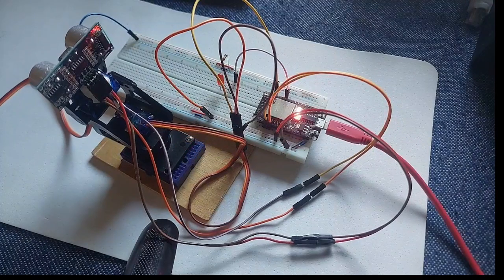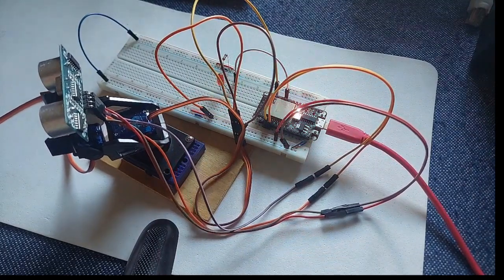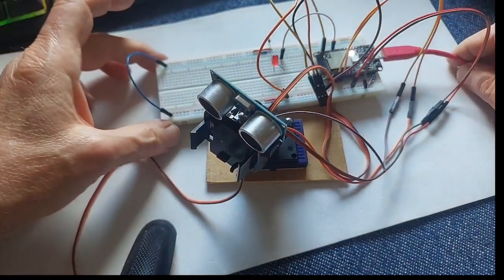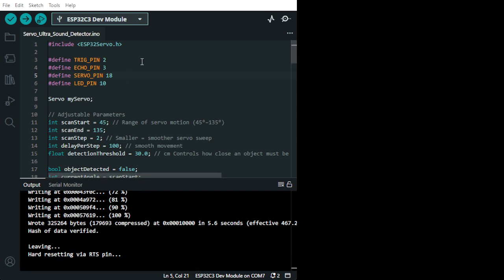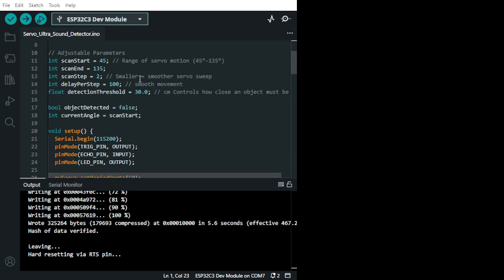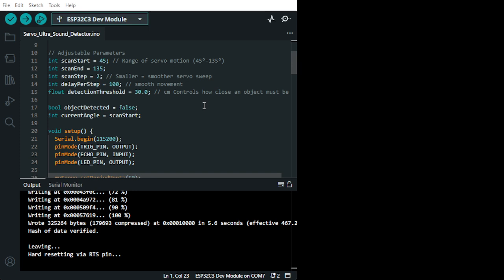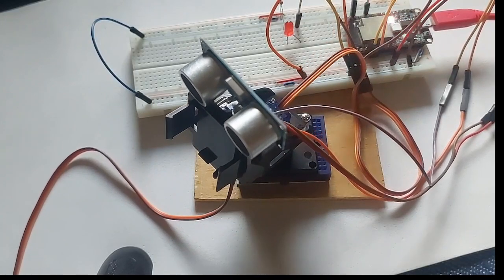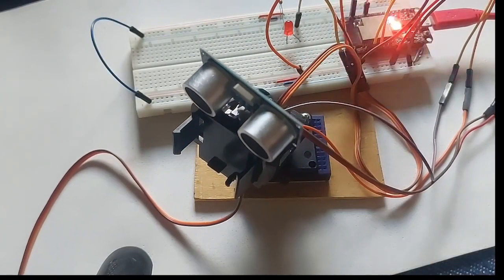ESP32C3 motion tracking radar with Ultrasound sensor HC-SR04 and micro servo SG 90 180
Project Purpose
This project makes an ESP32-C3 microcontroller:
• Scan left to right using a micro servo (SG90).
• Use an HC-SR04 ultrasonic sensor to detect objects in front.
• If a close object is found, it:
o Stops scanning.
o Points to the object.
o Turns on an LED.
• If the object moves away, it:
o Resumes scanning slowly.
o Turns the LED off.
 Hardware Used
Component Purpose
ESP32-C3 Microcontroller
SG90 Servo Rotates to scan 90° arc
HC-SR04 Detects distance to object
LED (optional) Visual indication when object is close
How the Code Works
Setup
• TRIG_PIN and ECHO_PIN control the ultrasonic sensor.
• SERVO_PIN controls the SG90 micro servo.
• LED_PIN lights up when an object is detected.
Main Loop Logic
1. Continuous Scanning
o The servo rotates slowly from 45° to 135° (like radar).
o After each move, the ultrasonic sensor checks the distance.
2. Object Detection
o If the distance is less than 30 cm, it:
 Stops scanning.
 Keeps pointing at the object.
 Turns LED ON.
3. Object Removed
o If distance goes above 35 cm, it:
 Resumes scanning left-right.
 Turns LED OFF.
Adjustable Parameters
Parameter Purpose
scanStart / scanEnd Range of servo motion (45°–135°)
scanStep Smaller = smoother servo sweep
detectionThreshold Controls how close an object must be
 Example Behavior
1. Servo scans slowly left to right.
2. You place your hand at ~20 cm.
3. It detects, stops, points, LED turns ON.
4. You remove your hand.
5. After confirming it's gone, it resumes scanning, LED OFF.